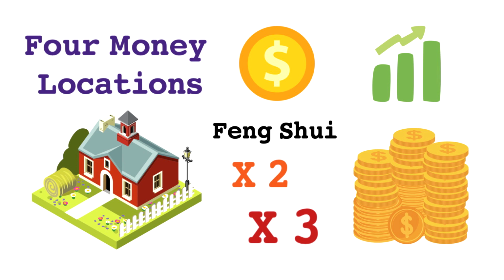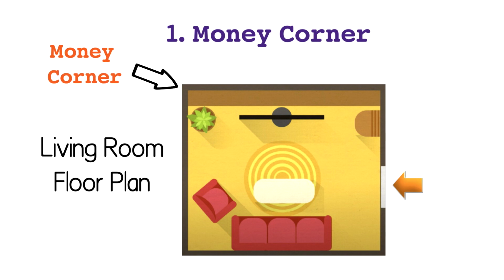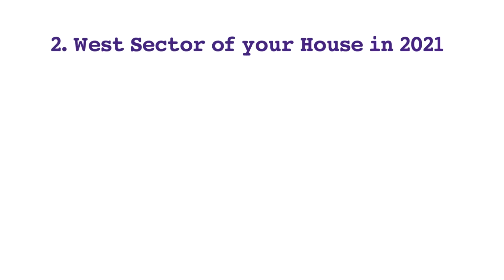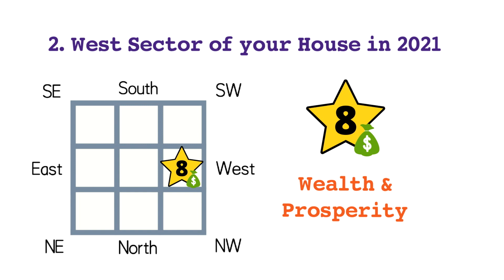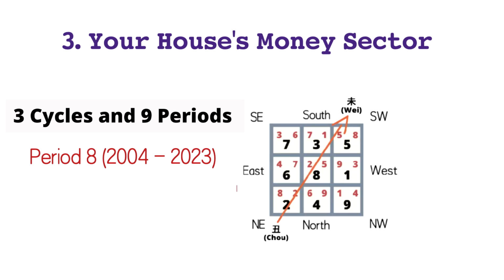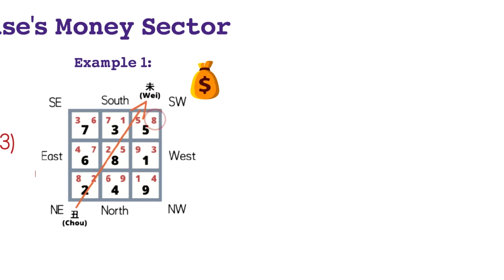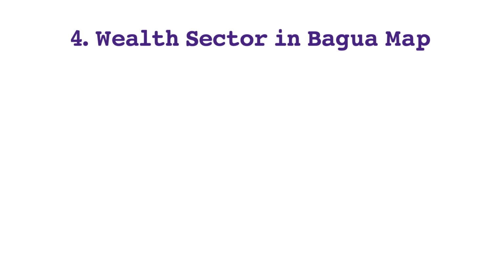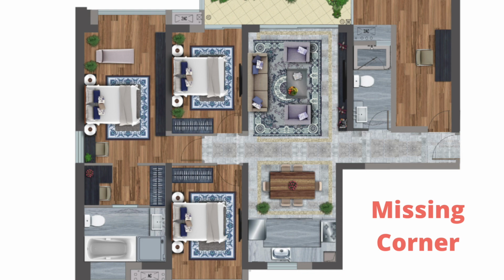💸Secret Money Locations in your House | Feng Shui Money Directions | Feng Shui Wealth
❤️Welcome to Clara's Feng Shui Cafe ❤️
feng shui
💰Where are the money locations in your house?
💰How to Feng Shui your money locations to increase your wealth luck?
😊Check out this video to find out!

❤️ Thank you! I wish you good fortune, perfect health and lasting prosperity.